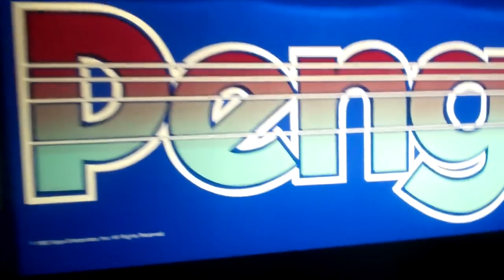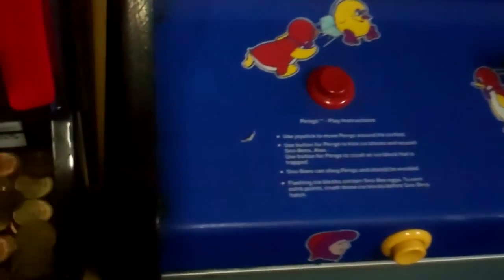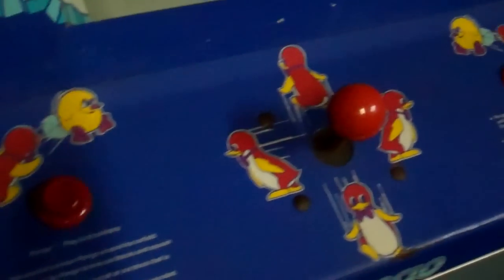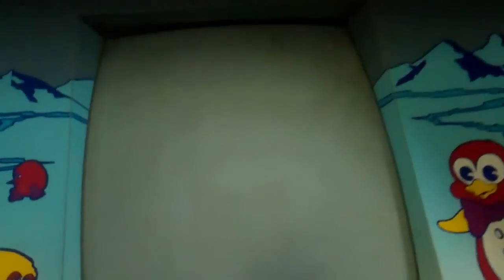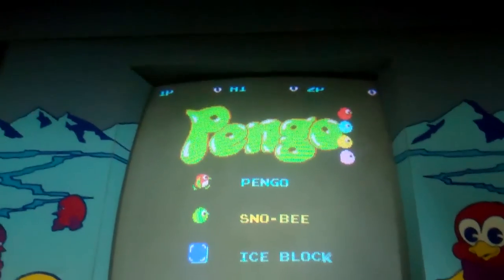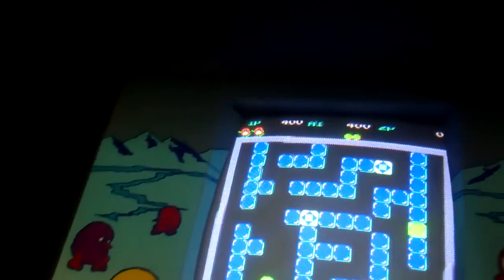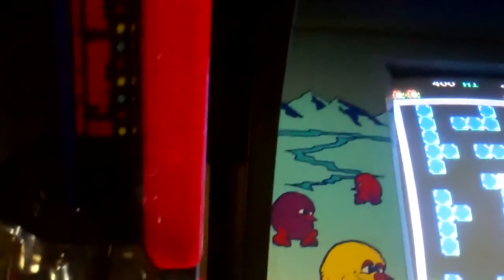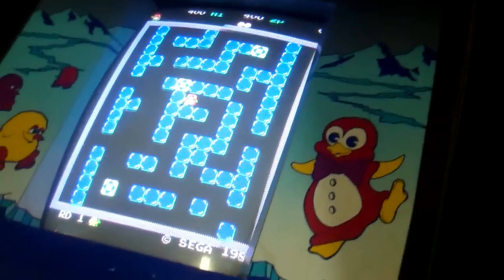Pengo Arcade Game